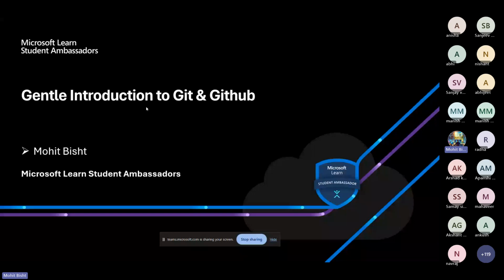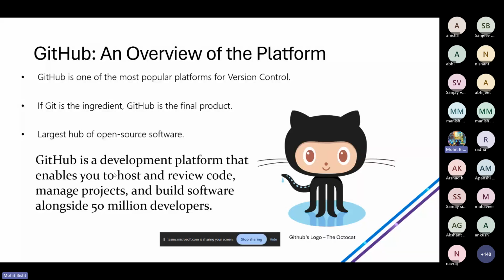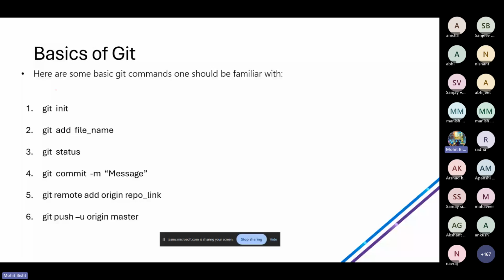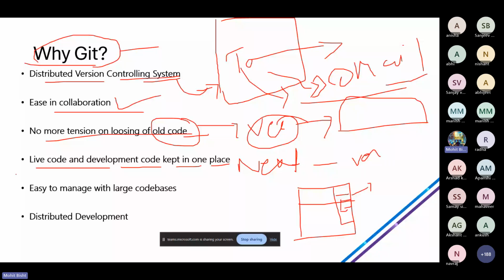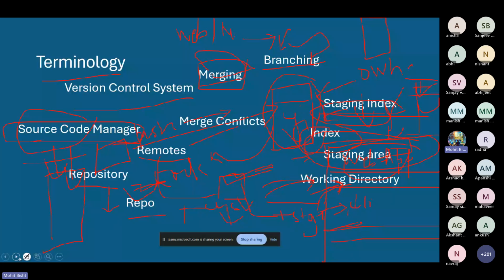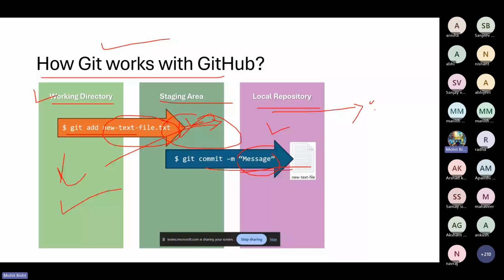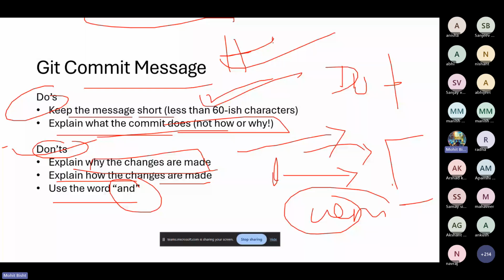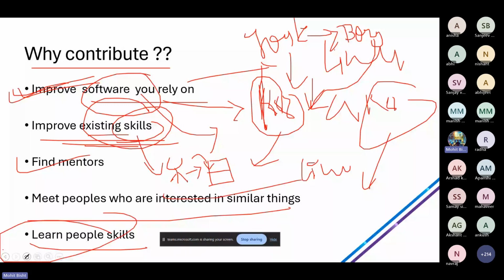Git Github Event